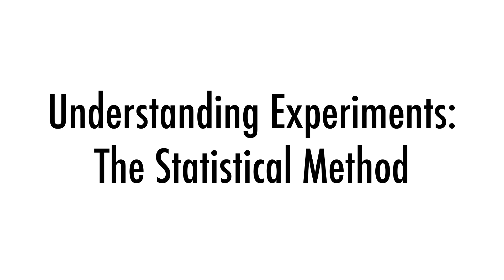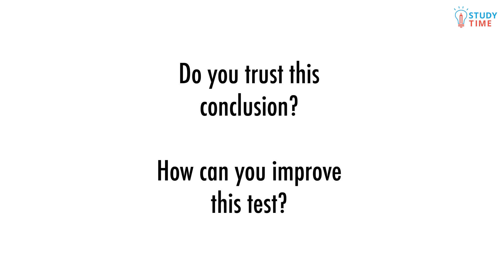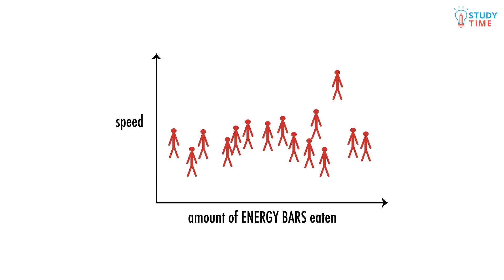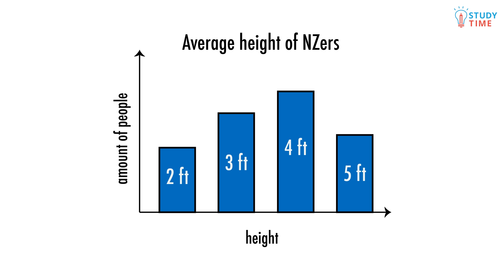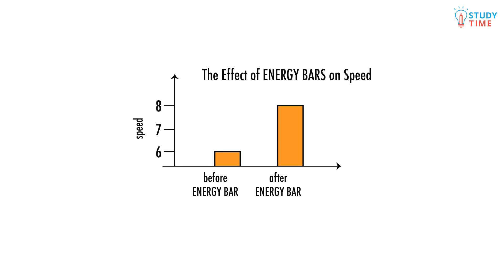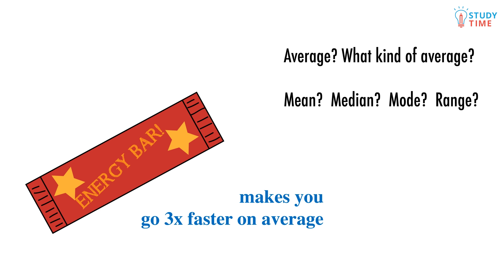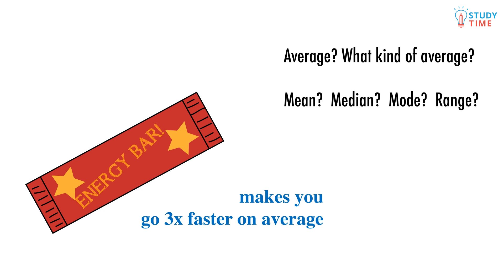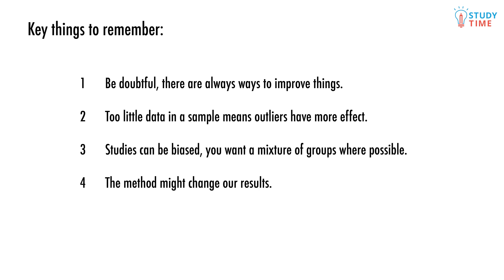The Statistical Method: Understanding Experiments (3/3) | Chance & Data - NCEA Level 1 Maths